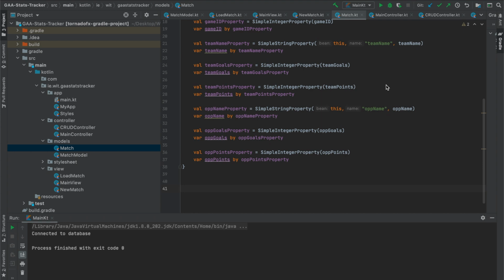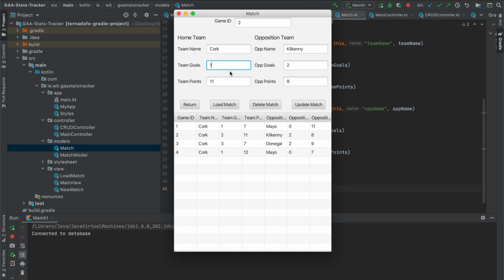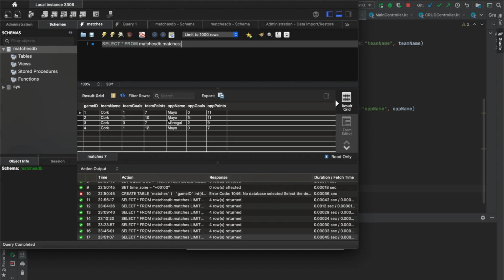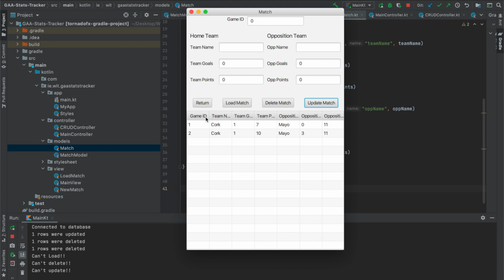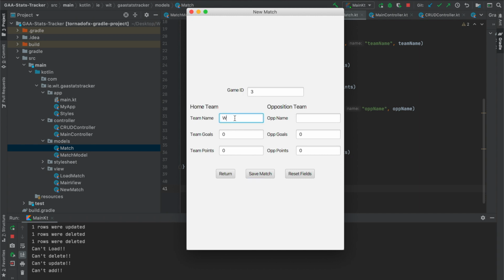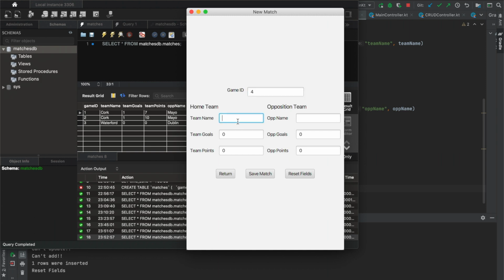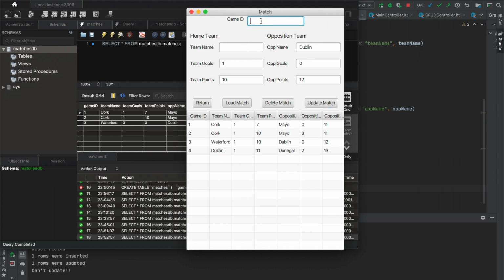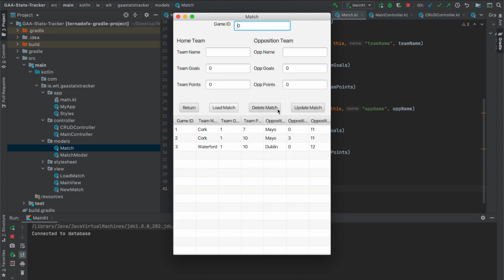GAA-Stats-Tracker MobileDev Assignment1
Walkthrough on GAA Stats Tracker app for Mobile Development Assignment 1